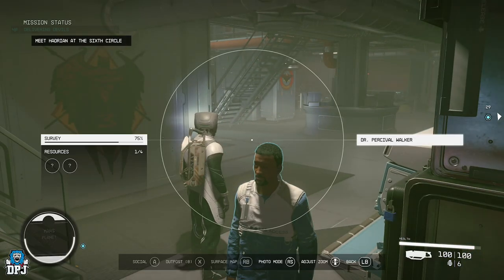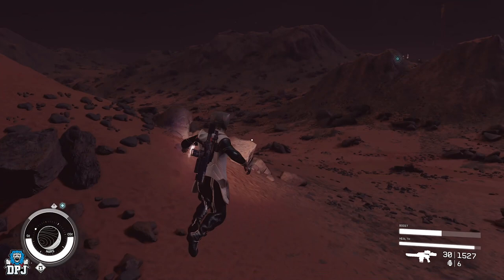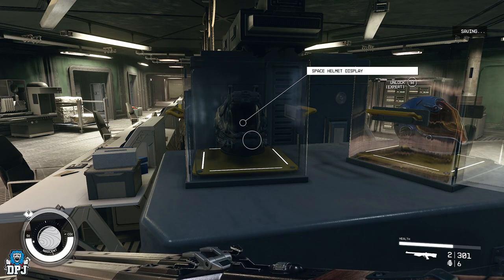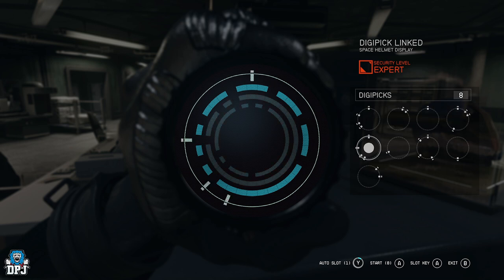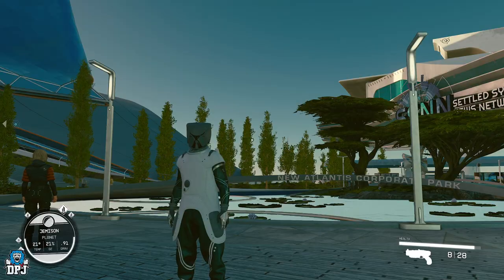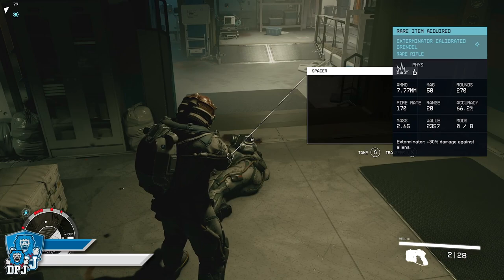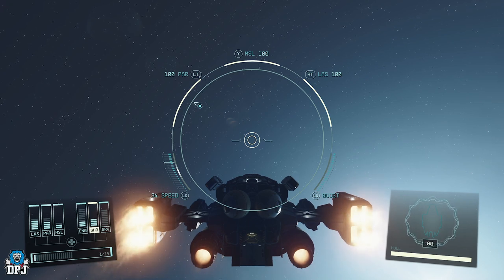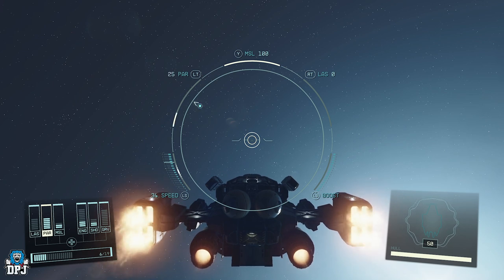TIPS & TRICKS for NEW PLAYERS in Starfield - 5 IMPORTANT THINGS - Starfield What To Do Early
Starfield TOP 5 THINGS TO REMEMBER WHILE PLAYING STARFIELD - Starfield What To Do Early